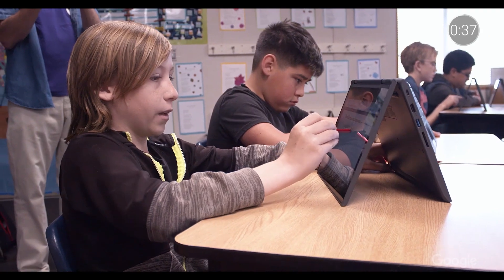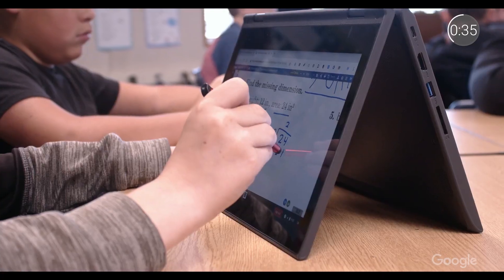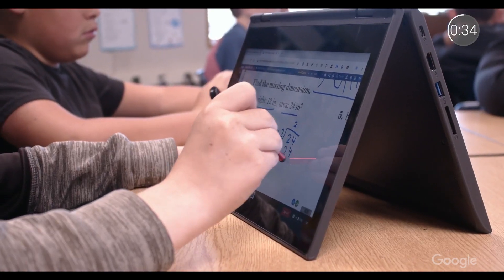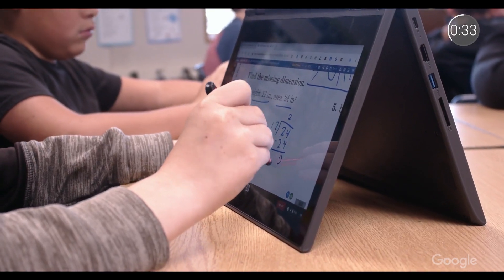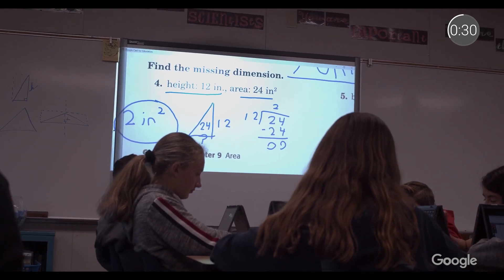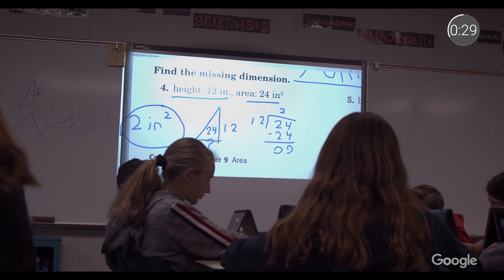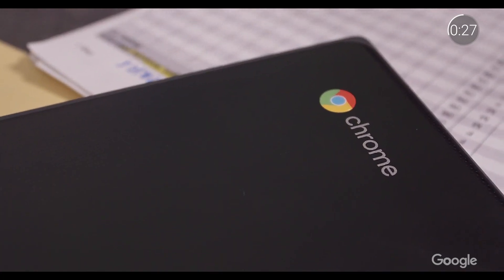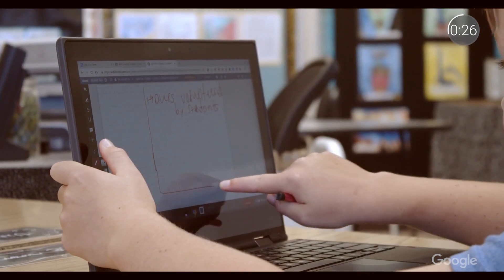EDU in 90: Chrome Extensions to Increase Collaboration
Collaboration is a 21st century skill that takes shape in many ways, and there are a bevy of Chrome Extensions that can help!  On this episode of EDU in 90, join Morgan AND A.T. as they break down a few top recommendations from educators like you.

EDU in 90: Chrome Extensions to Save Time
EDU in 90: Chrome Extensions to Stay Organized

APPS FEATURED
Scrible Toolbar
Google Cast for Education
Kami
Screencastify
Google Keep Chrome Extension